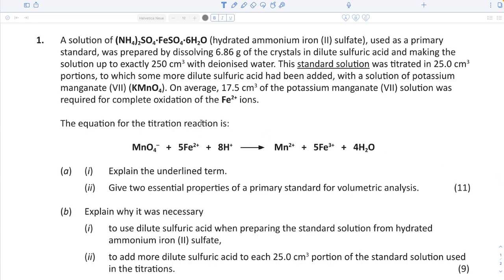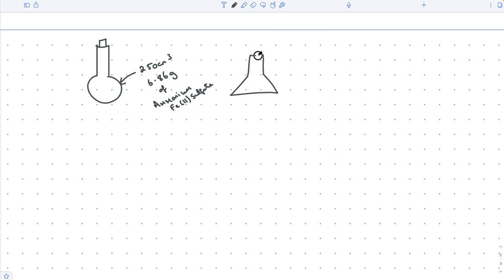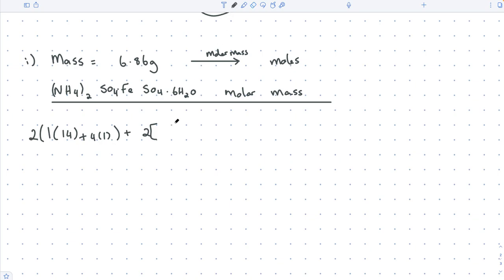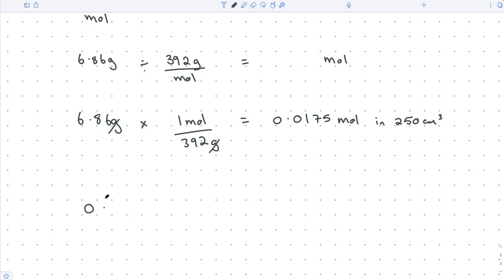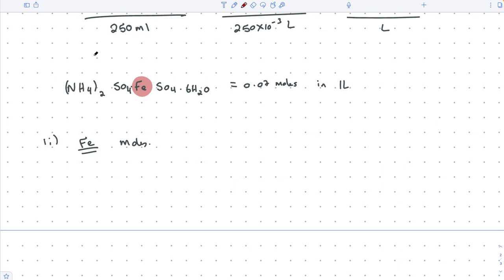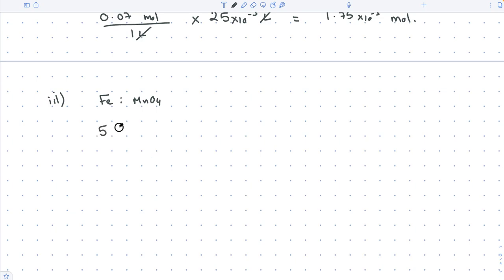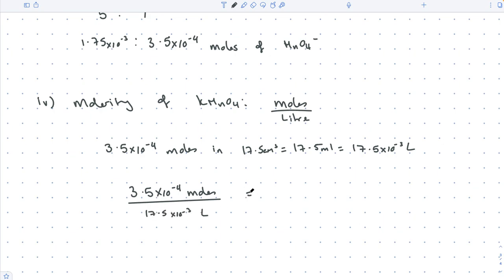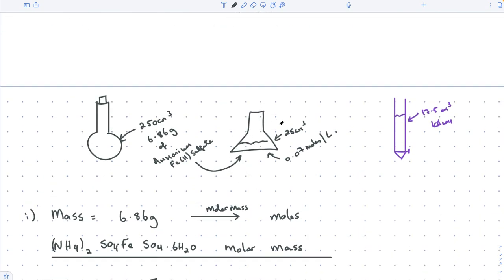Calculation - Standardisation of KMnO4